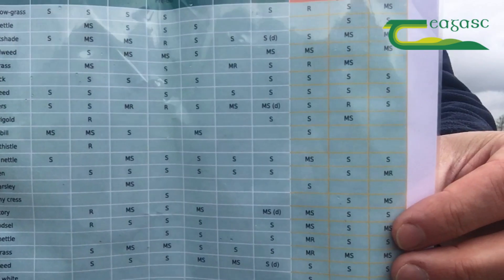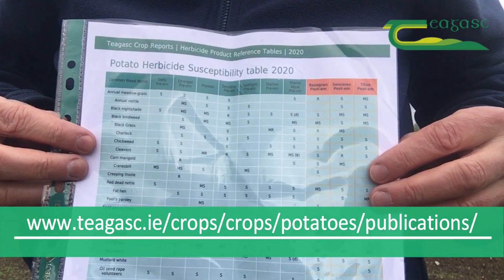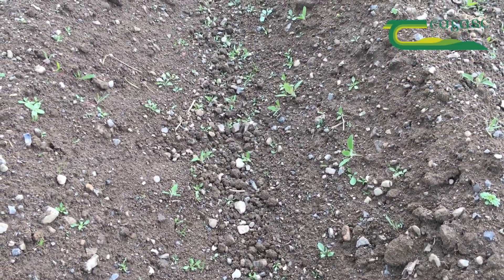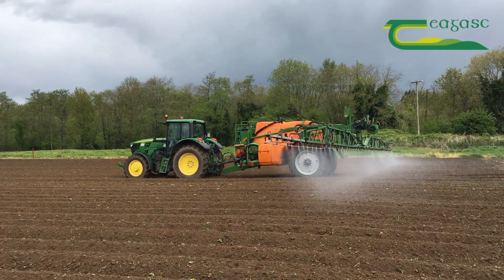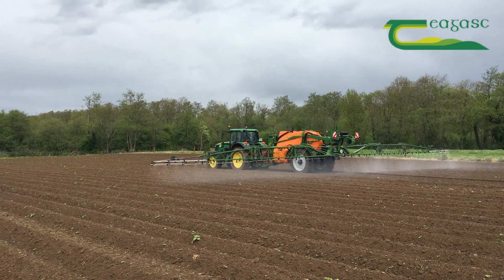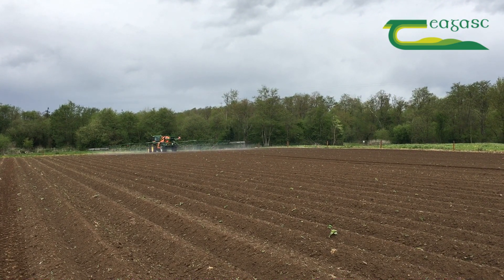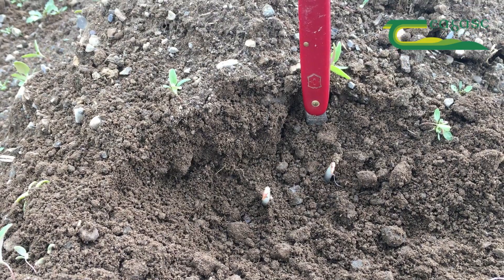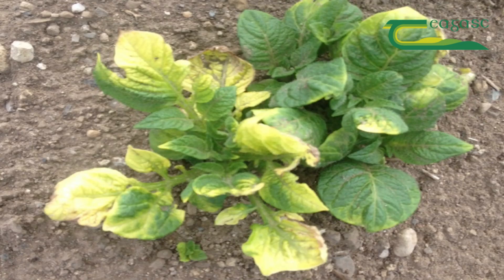Weed Control in Potatoes- Shay Phelan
Shay Phelan looks at what growers might consider when deciding on an appropriate herbicide programme for potatoes.